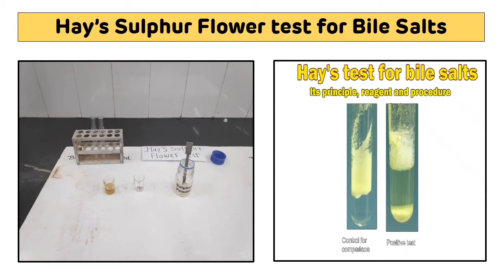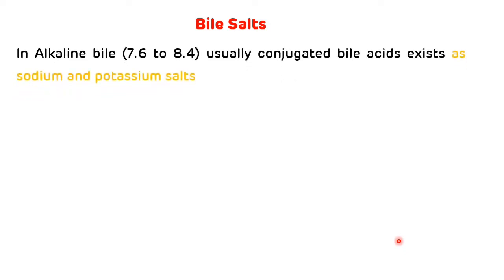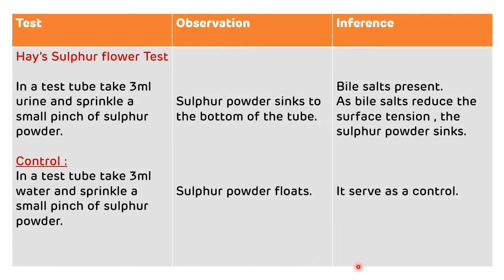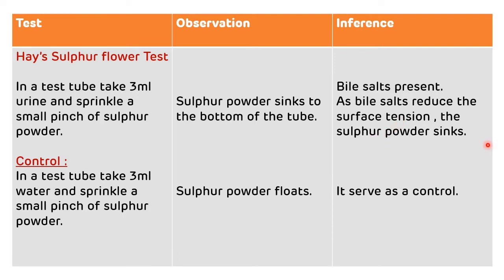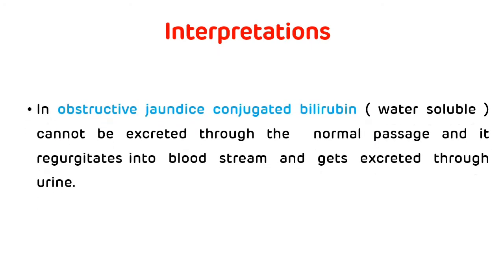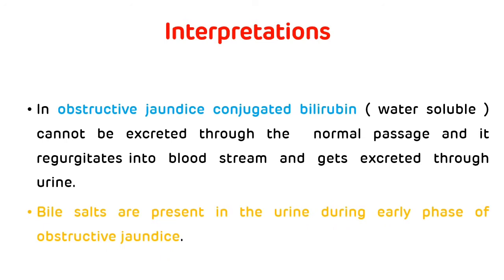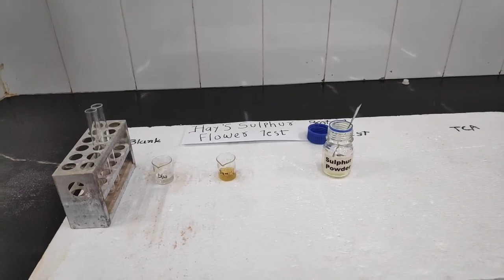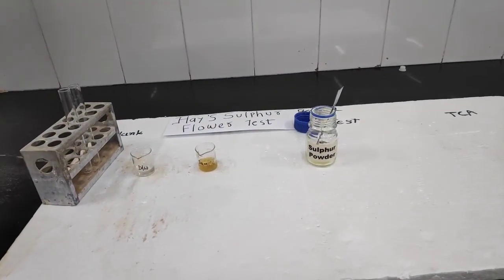Hay's Sulphur Flower Test for Bile Salts In Urine || Hay's Sulphur Powder Test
Hay's Sulphur Flower Test for Bile Salts In Urine - This is the video on Hay's Sulphur Flower Test for Bile Salts In Urine with Principle, Procedure, Interpretation and Demonstration.
Bile Salts - 00:21 minutes
Procedure Observation and Inference of Hay's Sulphur Powder Test - 00:48 minutes
Interpretations of Hay's Sulphur Flower Test - 01:41 minutes
Demonstration of Hay's Sulphur Powder Test - 02:07 minutes